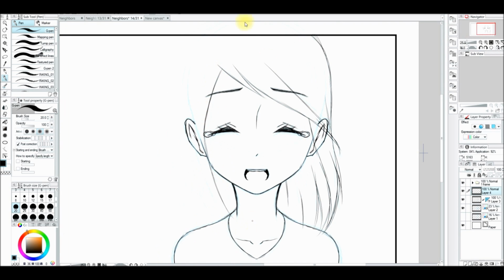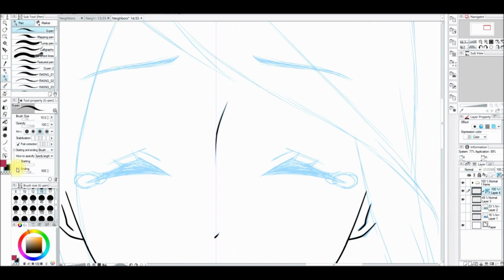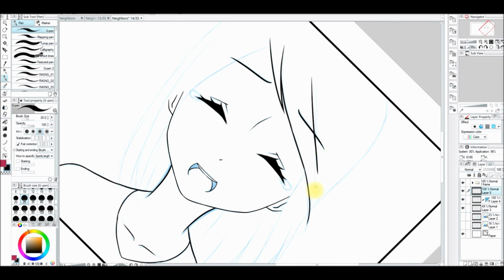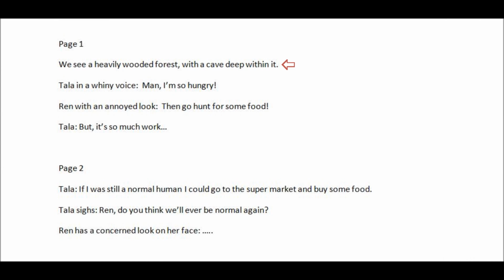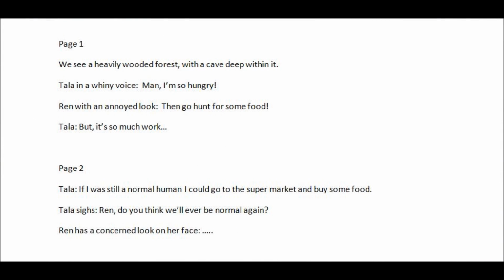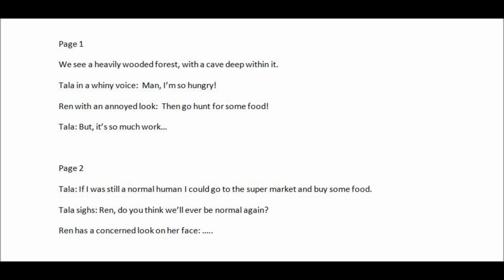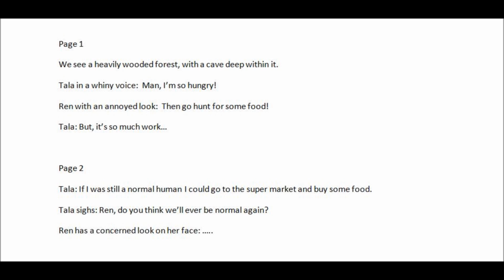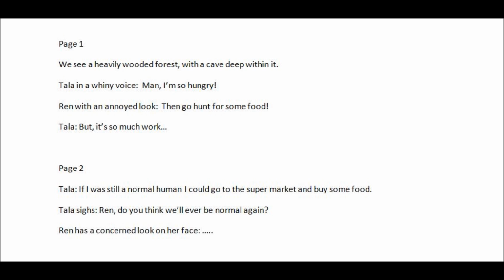How to Create a Manga Script! Let’s Make a Manga EP 4!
In this episode I talk about how I create my manga scripts.

Songs: Verve, Inspire